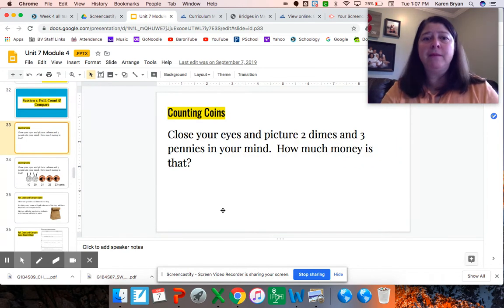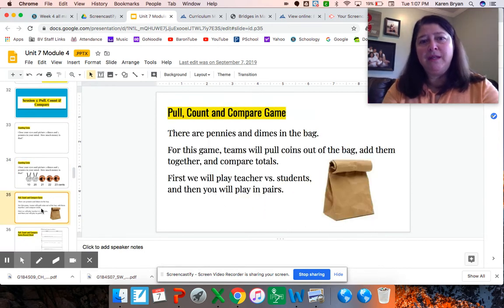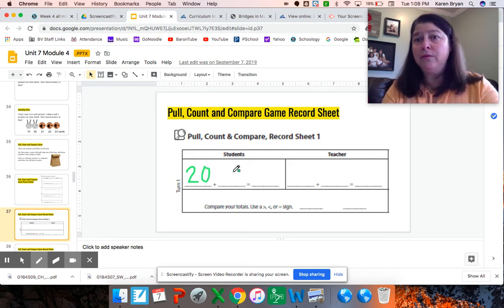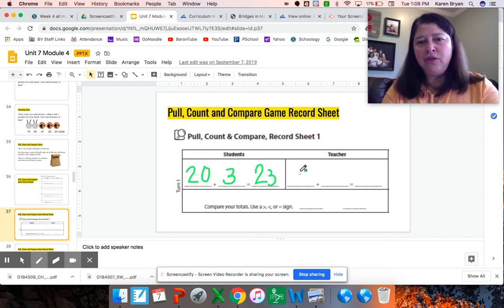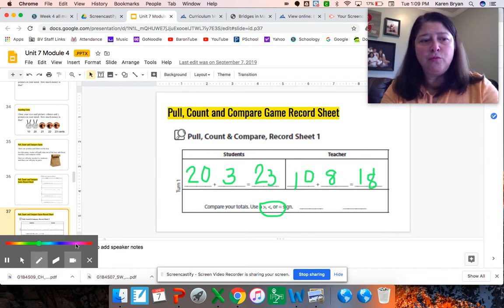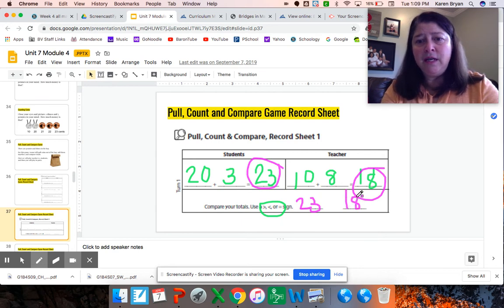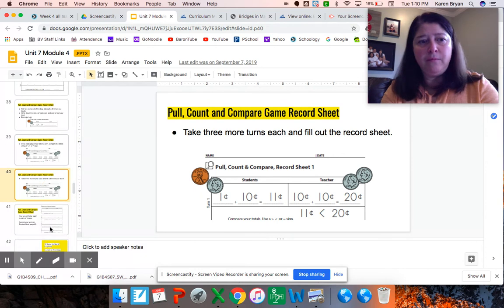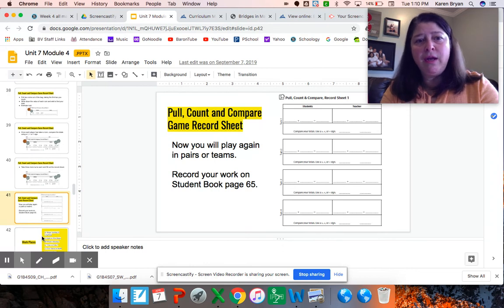Math W4 Day 3